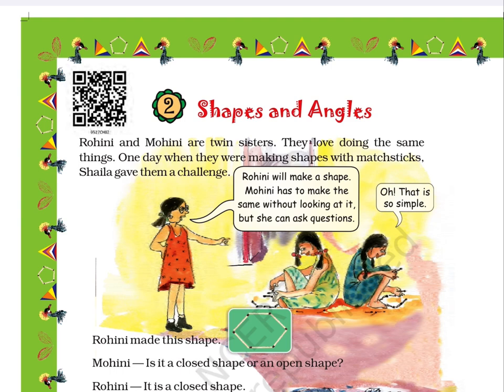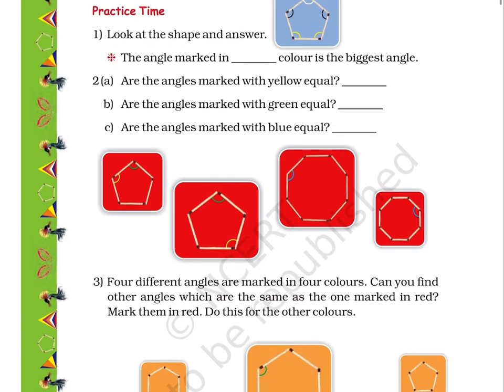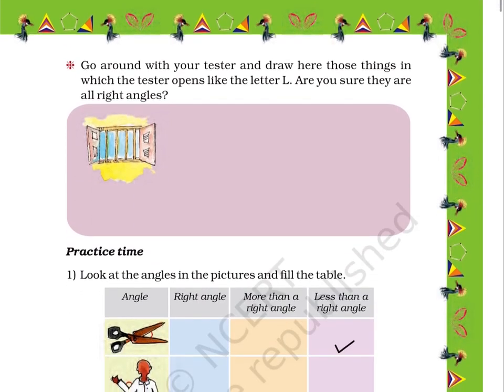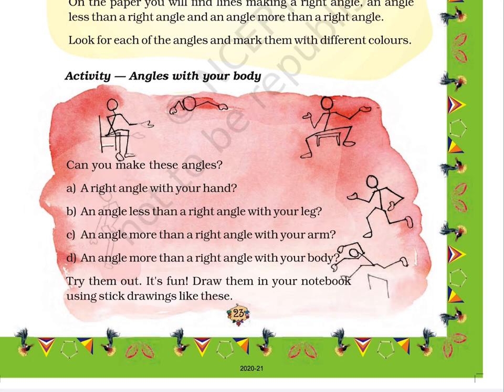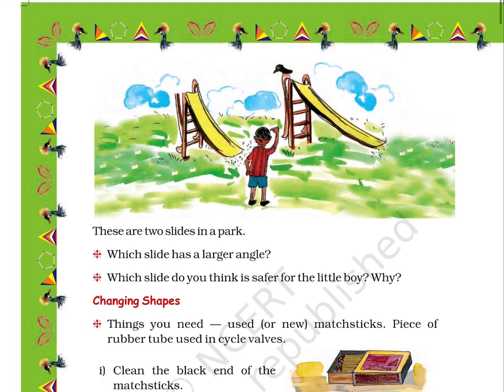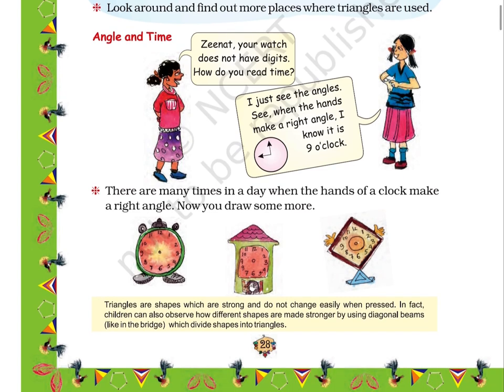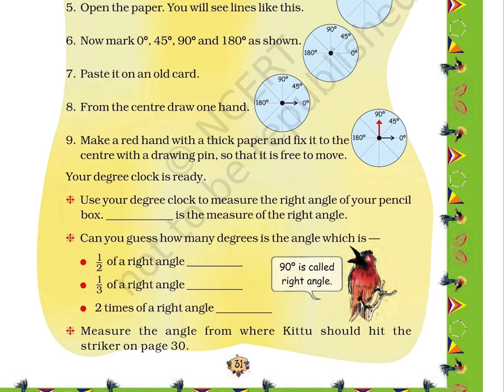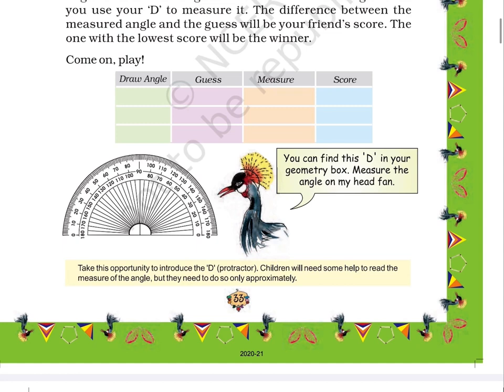Shapes and Angles Class 5 Chapter 2, MATHMAGIC 5, OLD NCERT